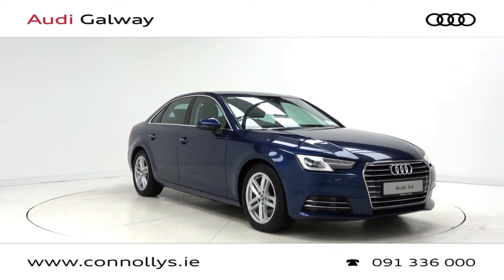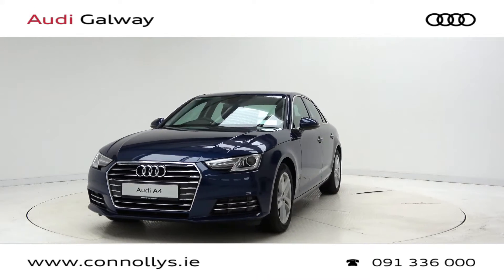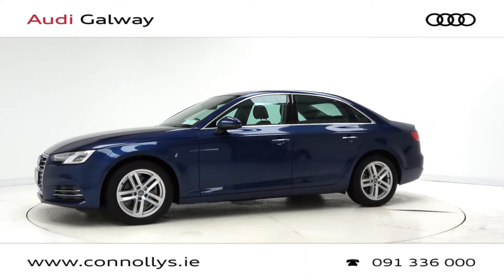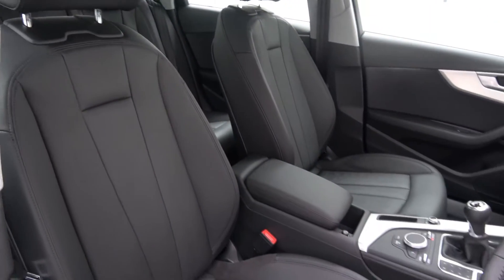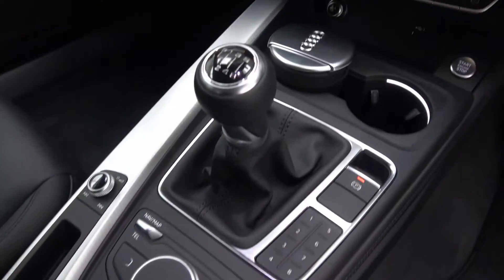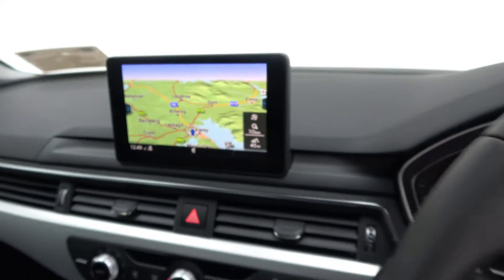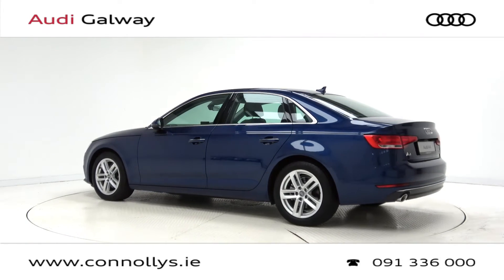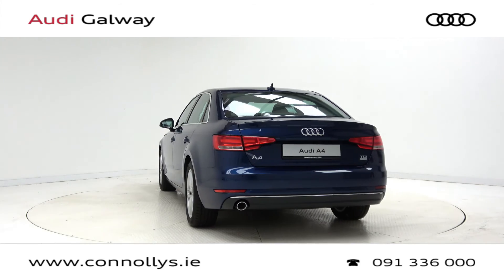CMG AUDI GALWAY: A4 2.0TDI 150BHP SE 399986